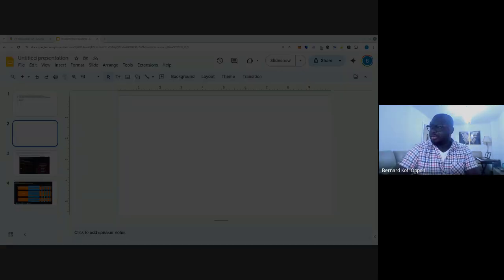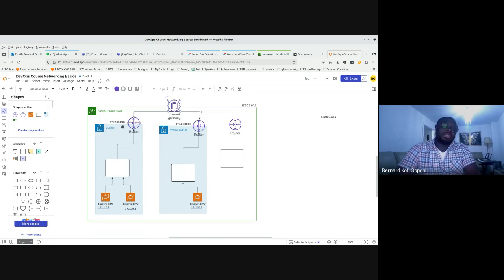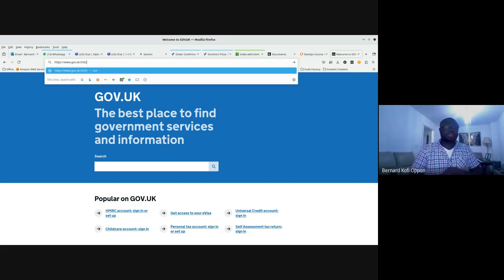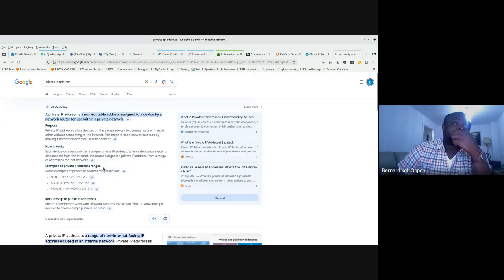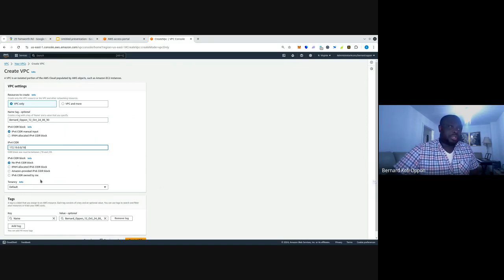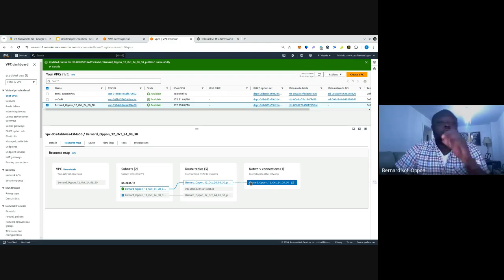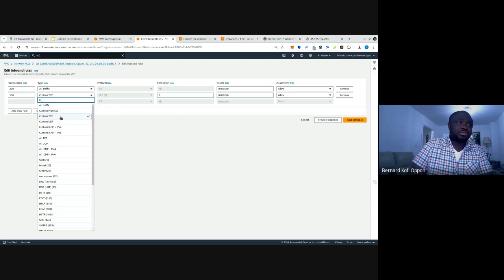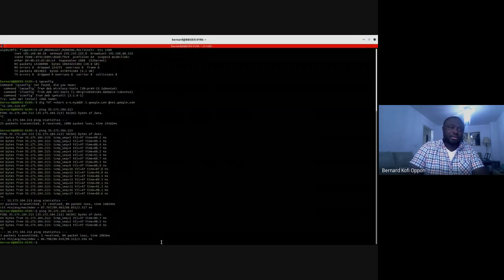Networking Security basics Using AWS VPC Second Lesson